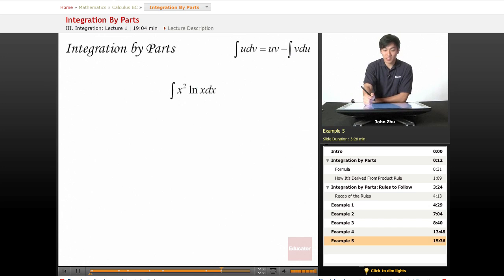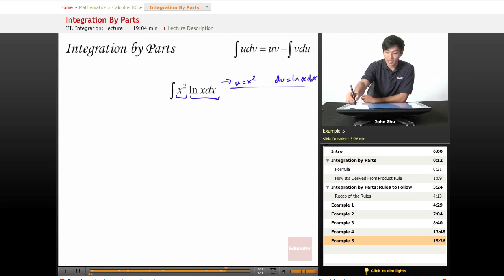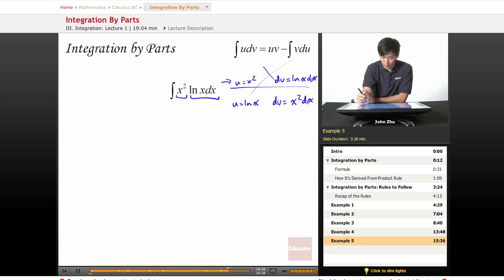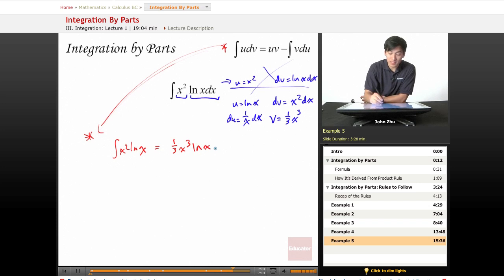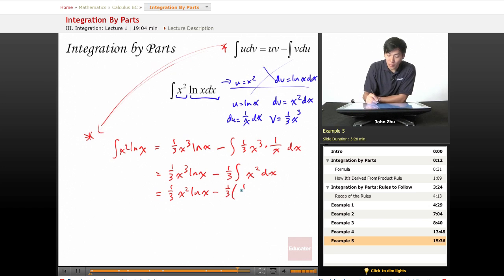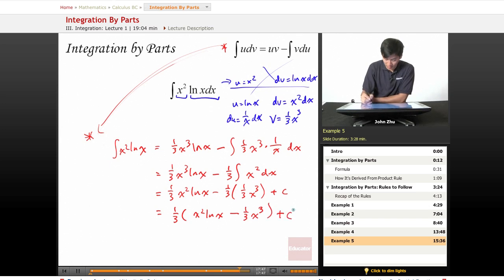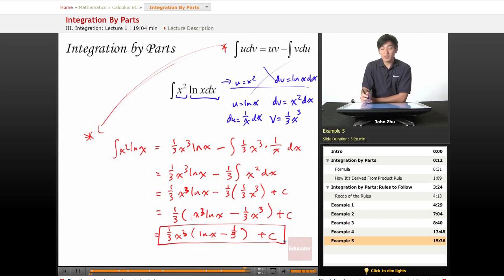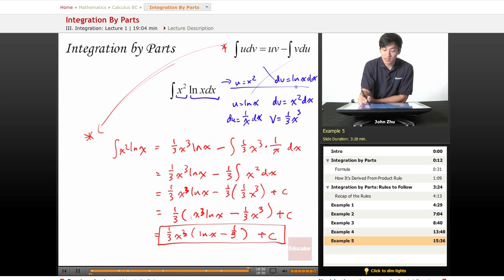AP Calculus BC - Integration by Parts